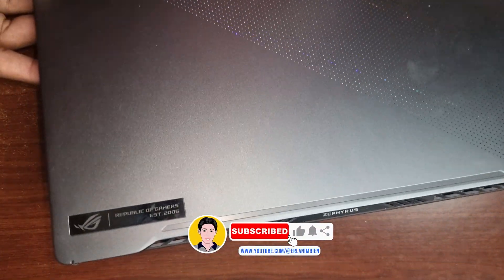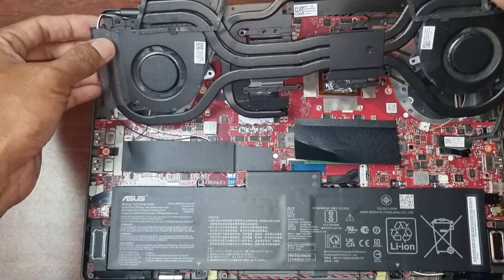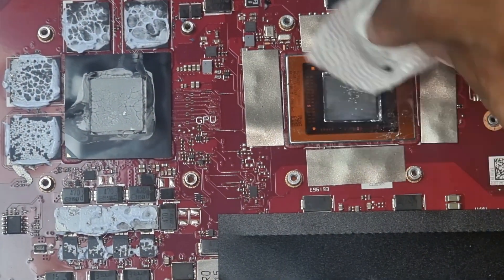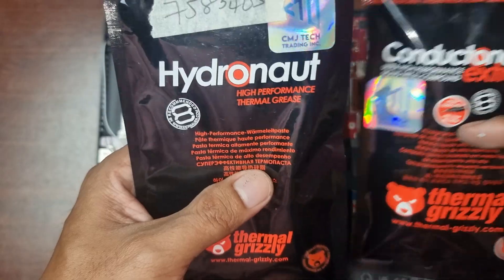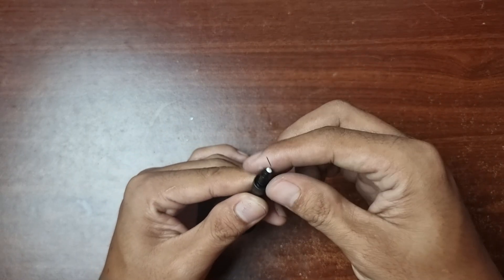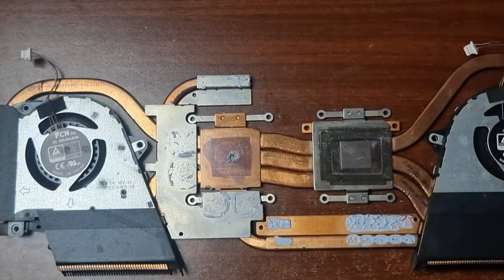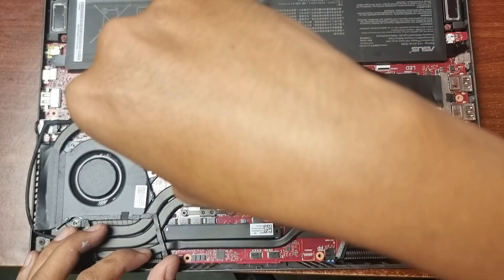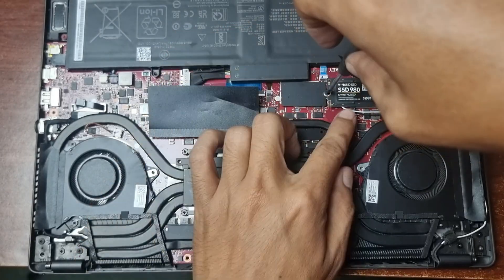ROG Zephyrus Liquid Metal Replacement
How to replace the liquid metal and thermal paste of ASUS ROG Zephyrus G14.